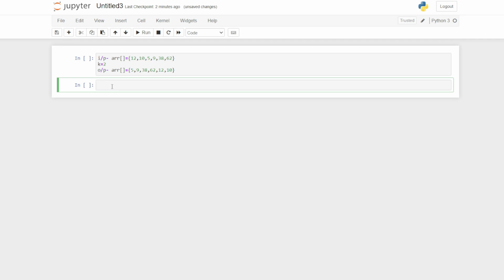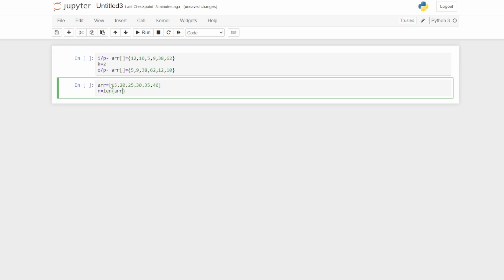Split an array and add the first part at the end in Python |Part 10 |Code in Python for Data Science